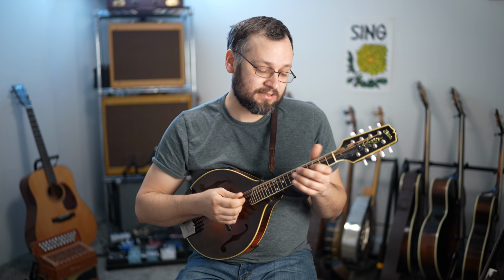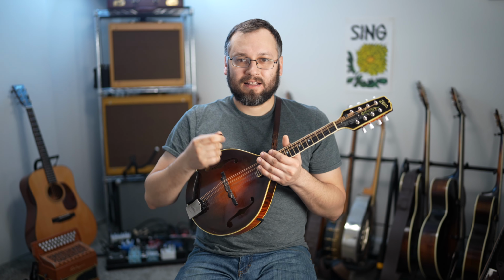My Favorite Irish Tune Transition